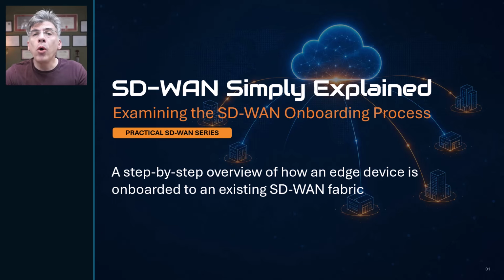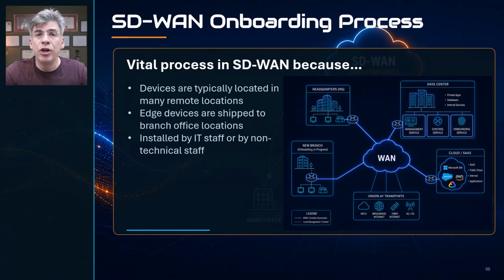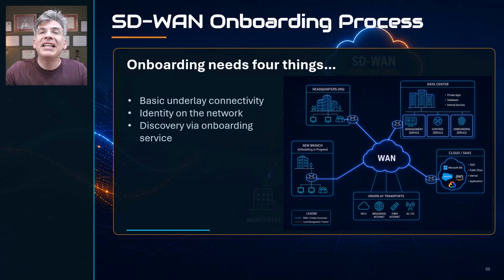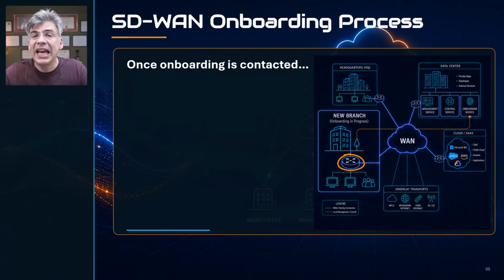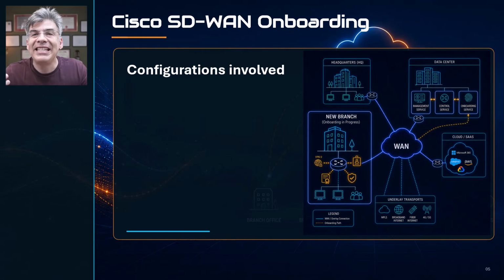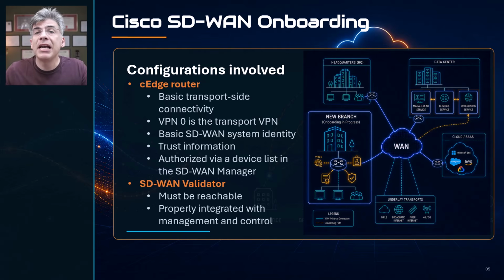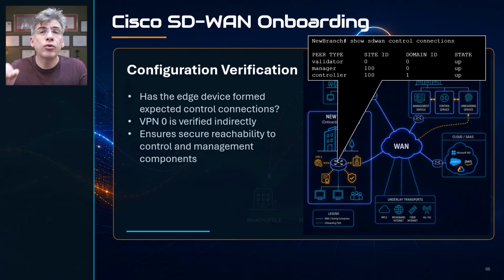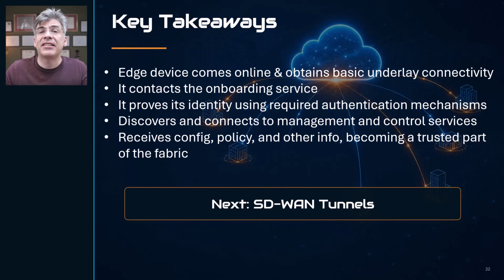SD-WAN Onboarding Explained: How WAN Edge Devices Join the Fabric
Learn how the SD-WAN onboarding process securely brings a new WAN Edge device into an SD-WAN fabric. We’ll walk through underlay connectivity, device identity, authentication, discovery, zero-touch provisioning, and control connections, then map the process to Cisco Catalyst SD-WAN, including the Validator, Manager, Controllers, VPN 0, certificates, and OMP.

👉 What SD-WAN onboarding is and why it is necessary
👉 How a new WAN Edge device joins an existing SD-WAN fabric
👉 The role of zero-touch and low-touch provisioning
👉 Why basic underlay connectivity is required before onboarding
👉 How SD-WAN devices establish their identity and trust
👉 How certificates and authentication help secure the onboarding process
👉 How the WAN Edge discovers the management and control services
👉 How onboarding works in Cisco Catalyst SD-WAN
👉 The roles of the SD-WAN Validator, Manager, and Controllers
👉 How VPN 0 provides transport-side connectivity in Cisco SD-WAN
👉 How to verify SD-WAN control connections using show sdwan control connections
👉 How OMP helps the WAN Edge participate in the SD-WAN fabric

⏱️ CHAPTERS
00:00 Introduction
00:34 SD-WAN Onboarding
01:42 SD-WAN Onboarding Process
02:46 SD-WAN Onboarding Overview
04:08 Onboarding Detailed Process Description
06:50 Mapping the Onboarding Process to a Cisco Deployment
09:10 Cisco SD-WAN Config Verification
11:13 Key Takeaways

🎓 LEARN NETWORKING WITH TELECOMTECH
Take your networking skills further with my Simply Explained courses, including practical lessons, diagrams, hands-on labs, and downloadable resources

🌐 MORE FROM TELECOMTECH
At my website, you'll find networking tutorials, technical articles, tips, and resources.

🟦 ABOUT TELECOMTECH
Welcome to telecomTech, where telecom and networking technologies are simply explained!

I'm Lazarus, a telecom and networking professional with over 25 years of experience in network design, architecture, troubleshooting, and training.

My goal is to explain complex networking technologies clearly and practically, focusing not only on what they do, but also on how and why they work.

Topics covered on telecomTech include routing and switching, BGP, OSPF, MPLS, IPv6, SD-WAN, VXLAN, network security, wireless networking, Cisco technologies, and network automation.

Whether you're learning networking, developing your professional skills, working as a network engineer, or preparing for certifications such as CCNA, CCNP, or CCIE, telecomTech is here to help make networking easier to understand.